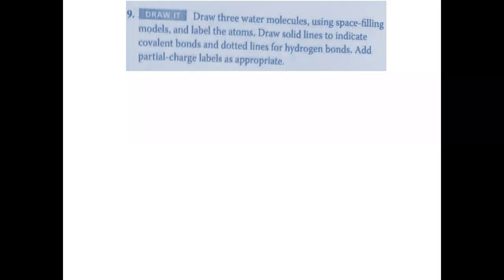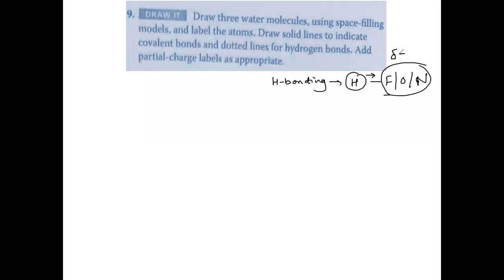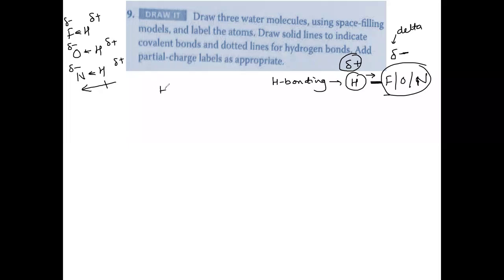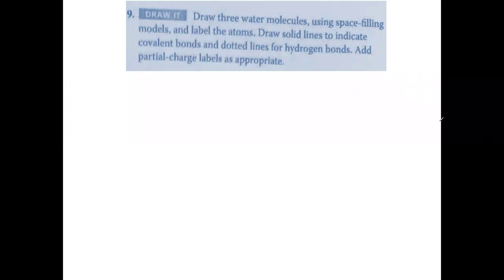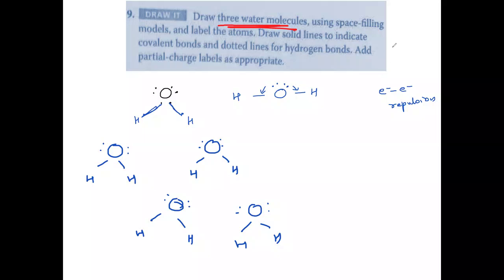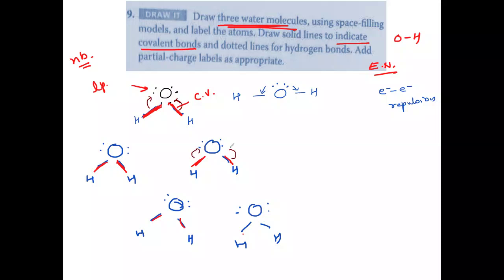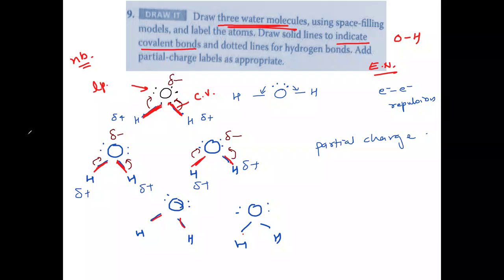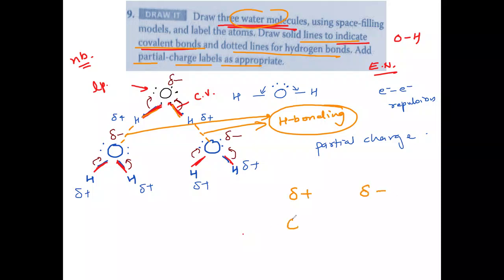Water Molecules with Hydrogen Bonds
In this video, I explained how to draw three water molecules, showing covalent and hydrogen bonds. I described how hydrogen bonding occurs when hydrogen connects to electronegative elements like oxygen, creating partial charges. I demonstrated the bent structure of water molecules and showed how solid lines represent strong covalent bonds while dotted lines indicate hydrogen bonds between molecules.